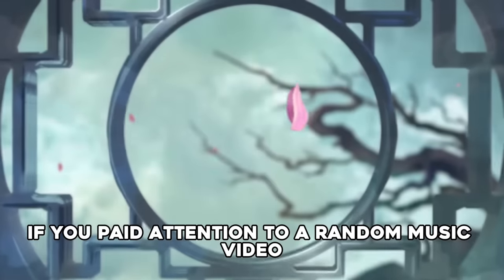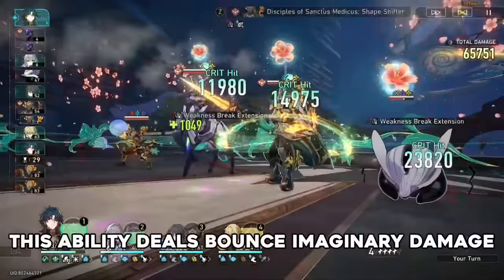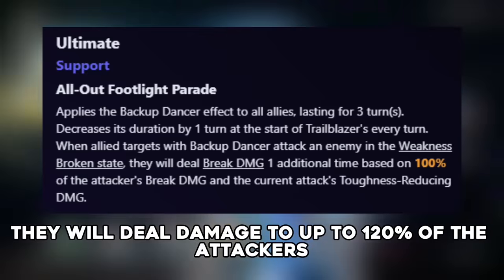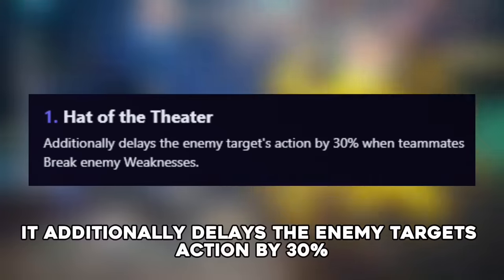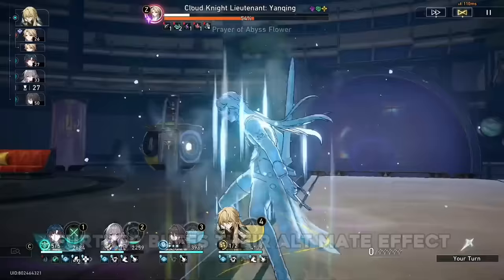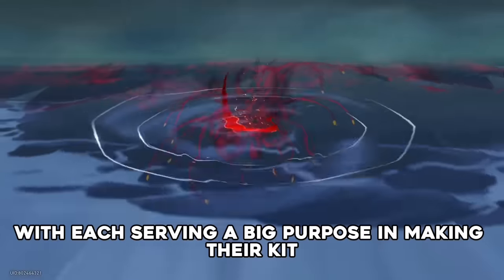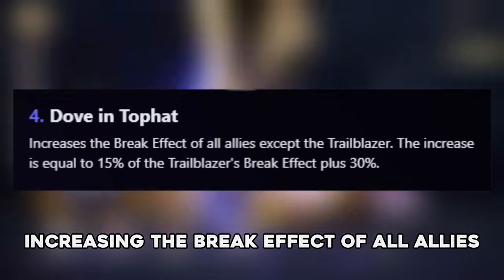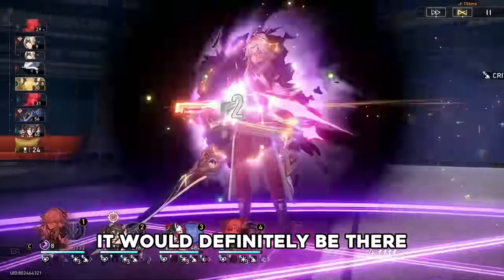Will They Be OP? | Harmony/Imaginary Trailblazer Full Kit Guide/Analysis | Honkai Star Rail 2.2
0:00 Intro
0:30 Kit Overview
2:13 Traces
3:54 Eidolons
5:39 Overview

kit source: hakush.in